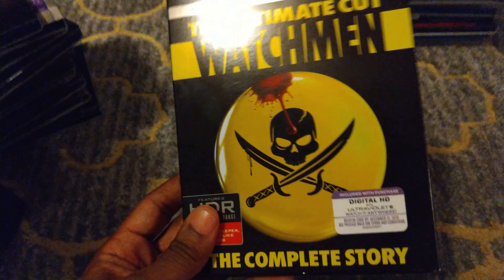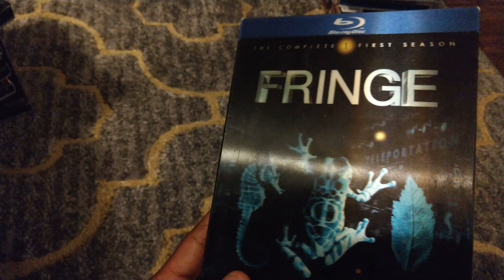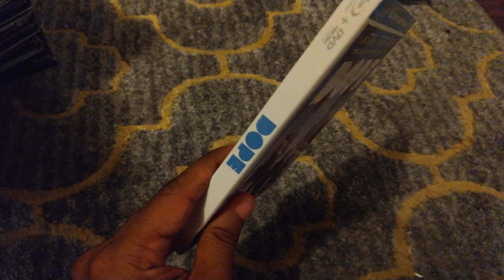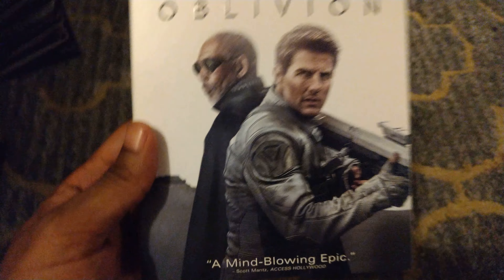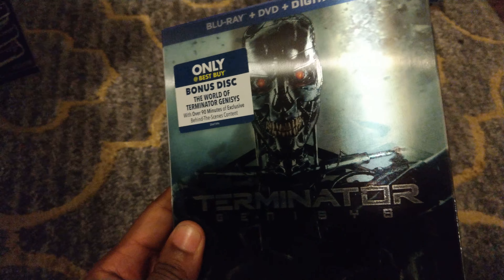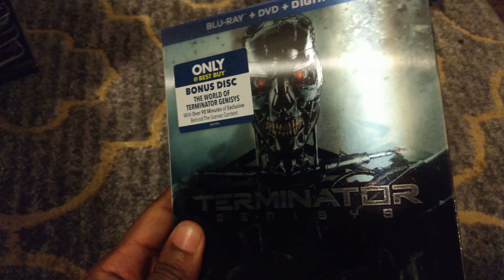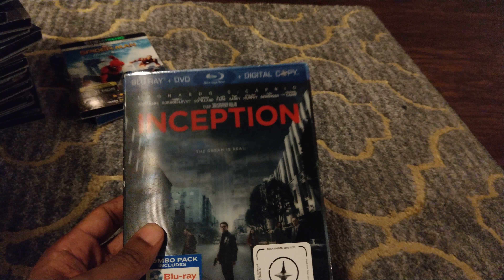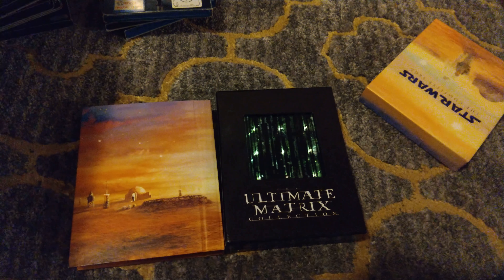Favorite Blu Ray Movie Slip Covers Haul (Part 2)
Favorite Blu ray Movie Slip Cover Haul (Part 2)